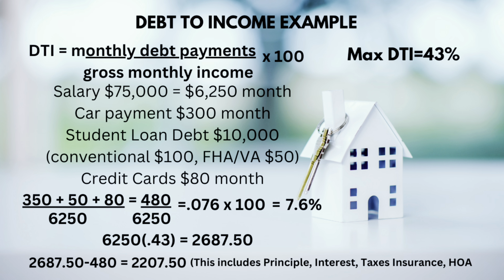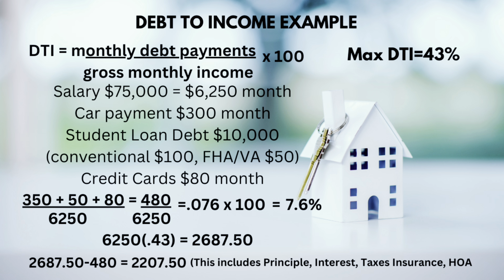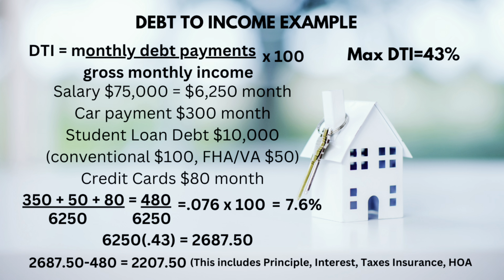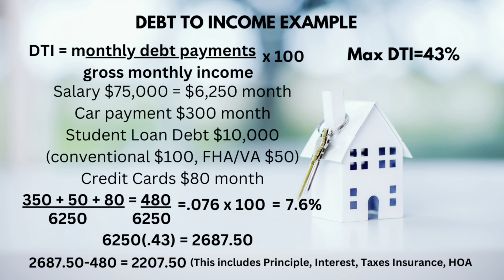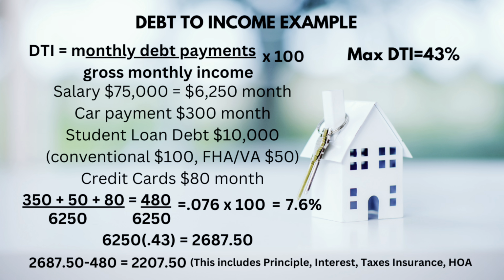HOW TO Calculate Your Debt to Income (DTI) For First Time Home Buyers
Learn all about the importance of your debt to income ratio when buying a home. This essential guide will show you how to calculate DTI and take steps towards purchasing your dream home!

📈 What You'll Learn:

Importance of DTI: Discover why your debt to income ratio is crucial when buying a home.
How to Calculate DTI: Learn the simple formula to determine your DTI: (Monthly Debt Payments / Gross Monthly Income) × 100.
Debts to Consider: Find out which debts to include, such as credit card payments and student loans.
🔍 Step-by-Step Guide: I'll walk you through the process of calculating your DTI and how it impacts your loan eligibility. 🧮✨

Sarah Cook
📑 Loan Officer with GFS Home Loans NMLS: 2527956
🏡 Realtor with RE/MAX SYNERGY in Colorado